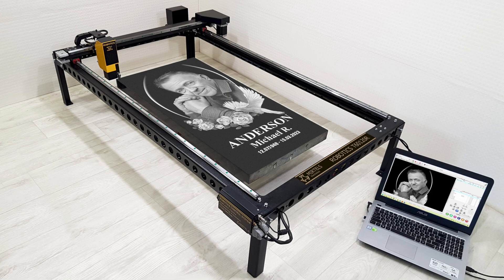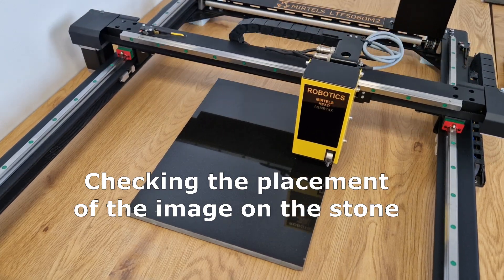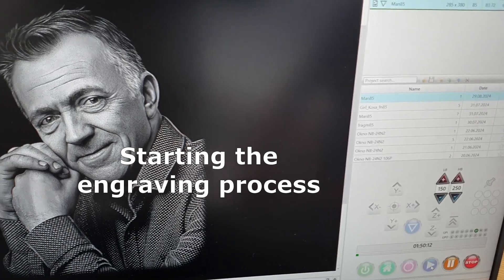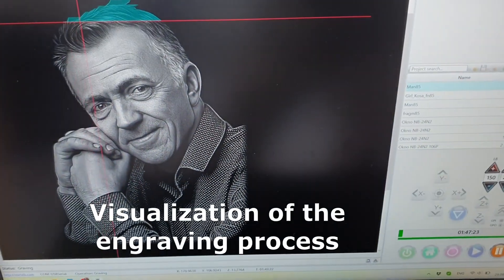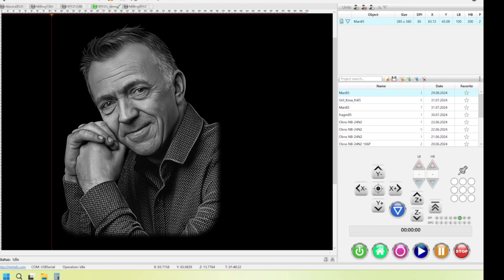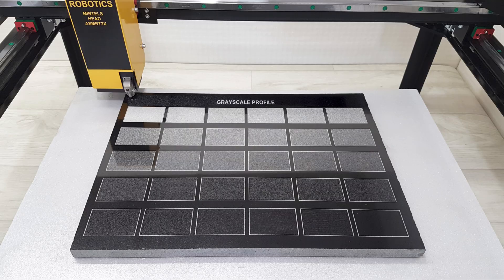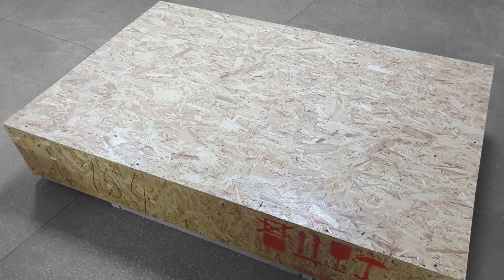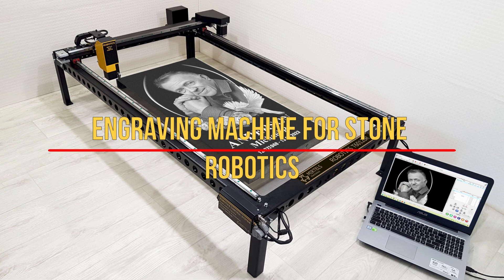Engraving Machine for Stone Robotics - Review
Machine for engraving tombstones. Video-Review.